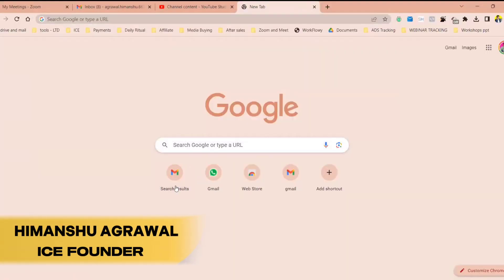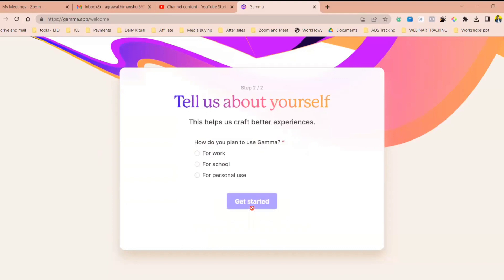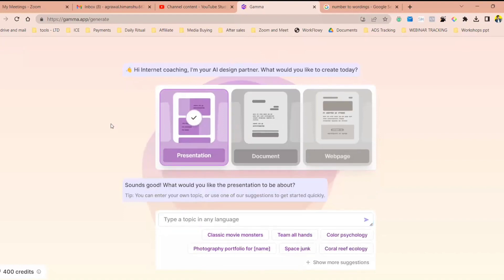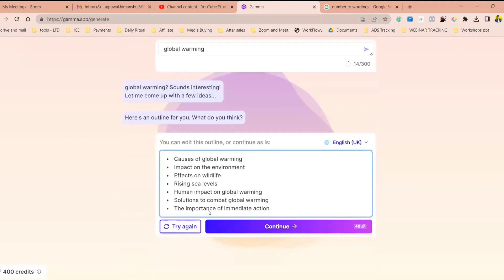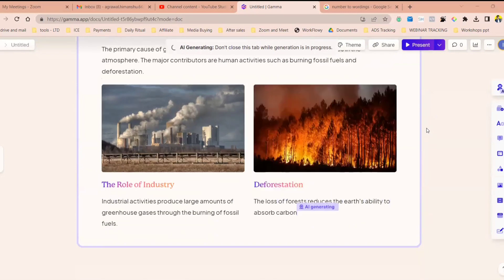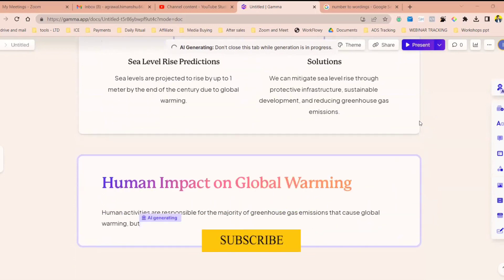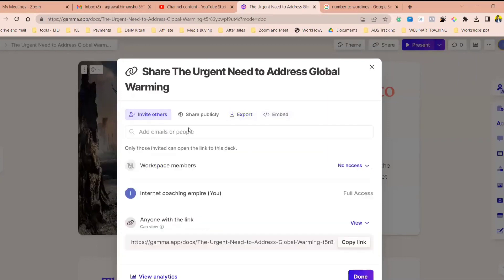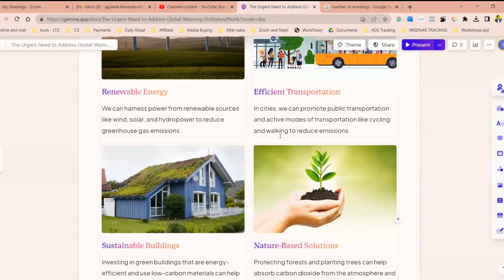How to Create Stunning Websites Instantly Using Ai (Step by Step)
👉 Forgot to Tell you About Myself
This is Himanshu Agrawal and I help Experts and Service Providers to start and grow their businesses from scratch to 6-7 figures as fast as possible without ads, expensive software.

I am the founder of an Internet coaching empire and we specialize in helping you get high ticket clients for your business by following a proven 100% success rate system

My journey started as a college drop-out who founded 3 internet startups in two years while after that working and racing for the corporate ladder after those years (I even worked in amazon)

The reason I created this youtube channel is to provide maximum value to business owners so that they can leverage my learnings and don't make the same mistake as i did
For fun, I like to solve problems, play chess and build businesses.

You can expect things like lead generation, closing sales, content marketing strategy, content strategy, building team culture, having time freedom, etc.

I reply to all comments personally so drop your queries

👉 Here are some links that may help you a little bit on your journey

➡️If you are a Coach/ Consultant or Service Provider struggling to Grow your Business then Here is FREE Training to Solve that.

➡️ I Post Regularly on INSTAGRAM and Would love to connect with you Over there.

➡️ You can definitely Check Out my Podcast Tap into knowledge Bombs while you are Driving or...

➡️ How to never be lazy again (no matter what)

➡️ What Software should you use If you are a Course Creator